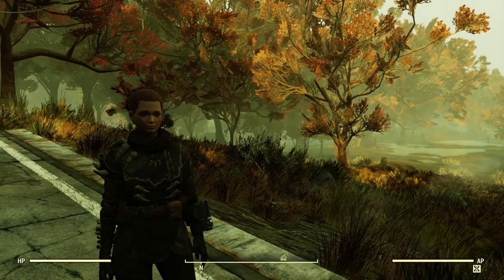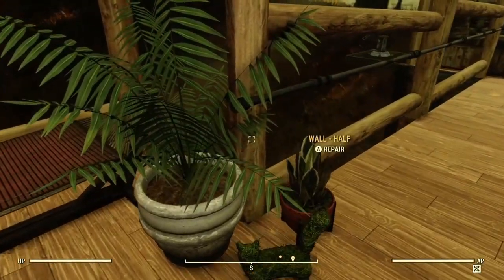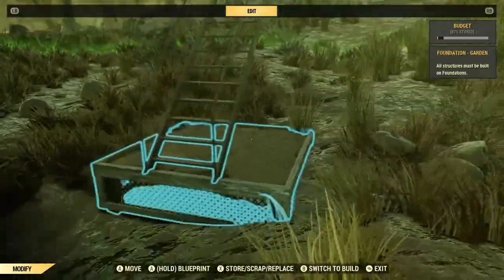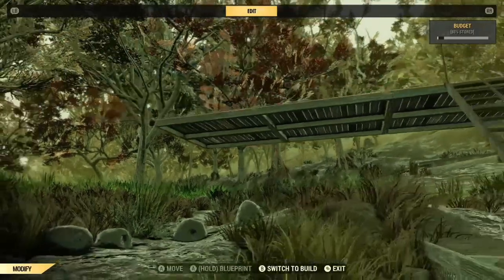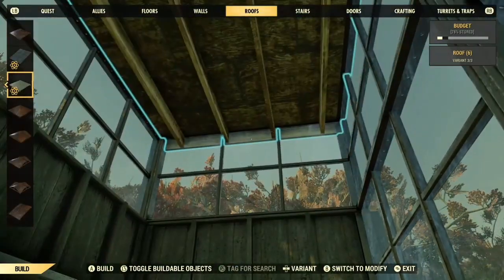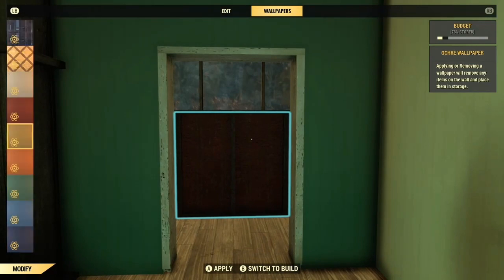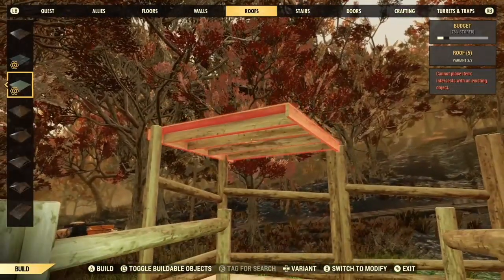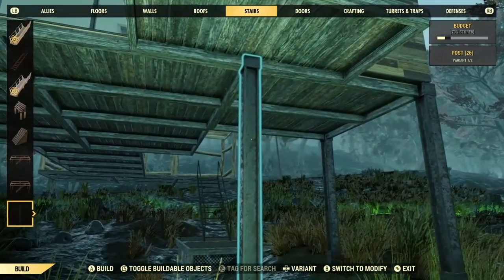Fallout 76 - Building 101 - How to build the Jungalow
Join Scarlet in the Mire to learn how to build a jungle house on stilts
Chapters:
00:00 Intro
00:18 Welcome and description
00:56 Camp Location
01:15 House Tour
07:58 Placing the foundations and floors
10:50 Adding the walls
11:28 Creating the half tile bathroom
14:46 Adding the upper windows
17:40 Adding the frame work (flamer trapped log cabin walls)
22:10 Adding the posts as stilts
26:21 Finishing touches
27:05 Closing comments